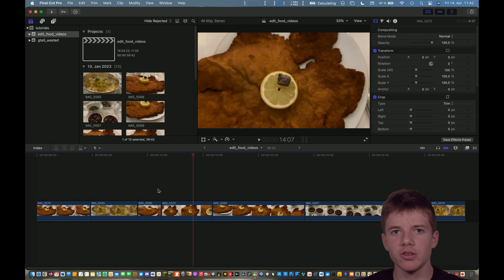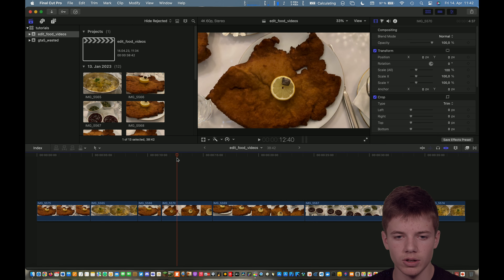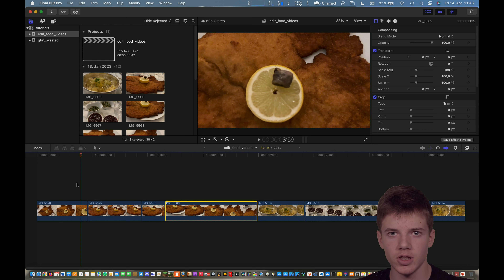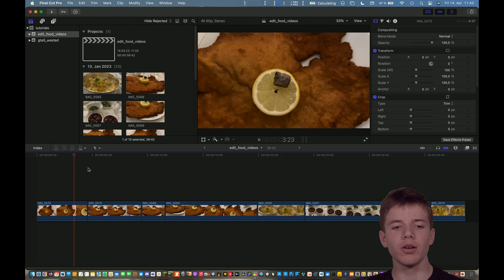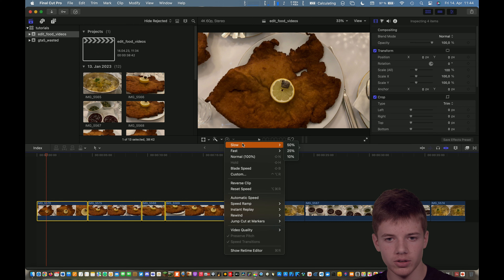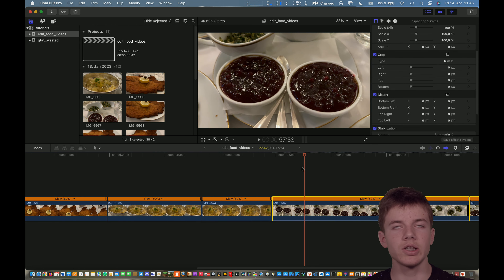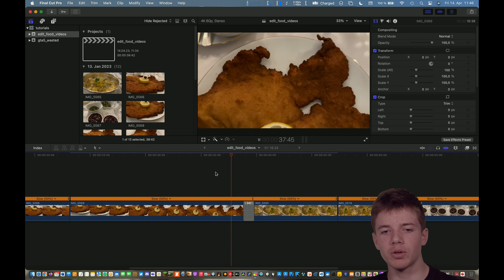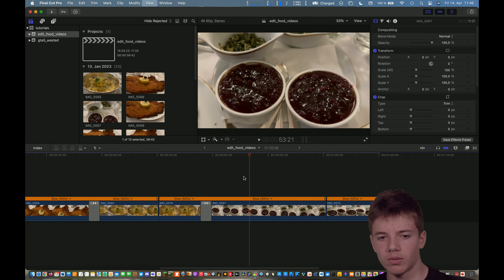How to edit food videos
A few Hacks&&Hints to improve your food editing skills.